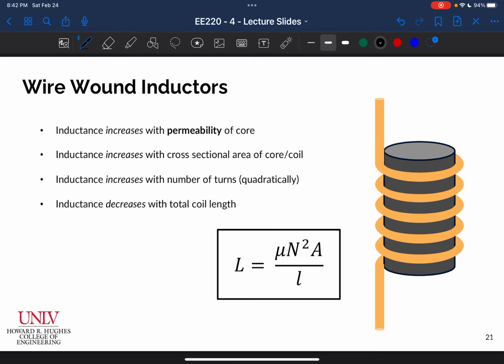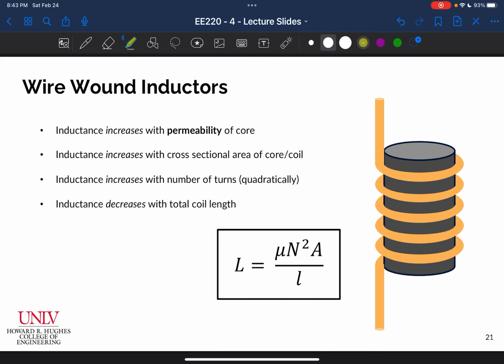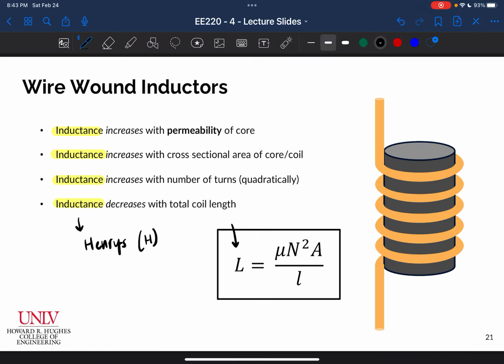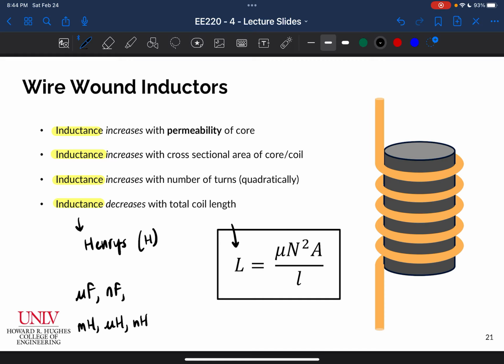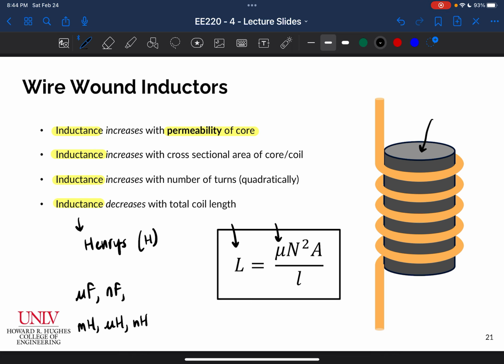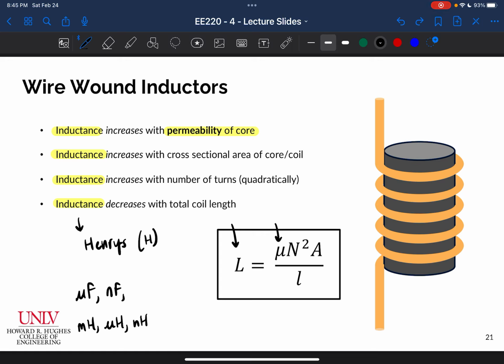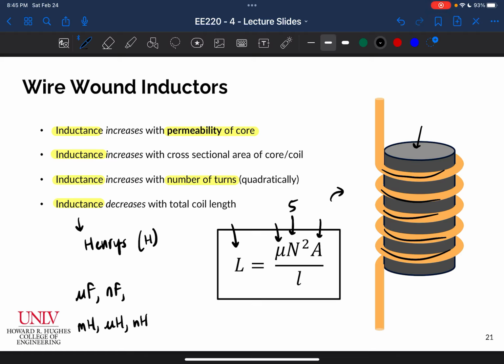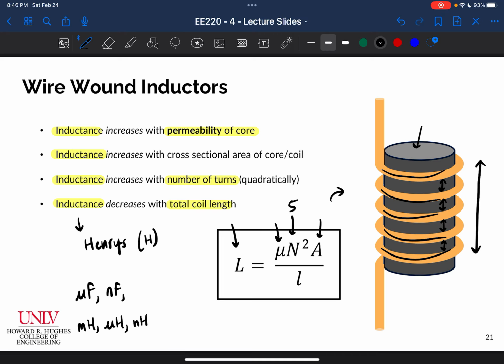4.21 - Wire-Wound Inductors